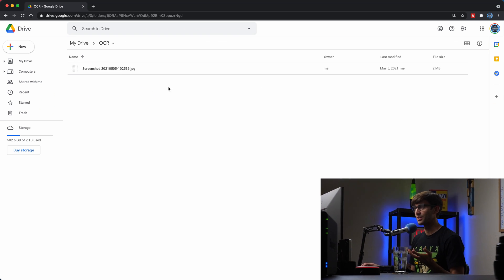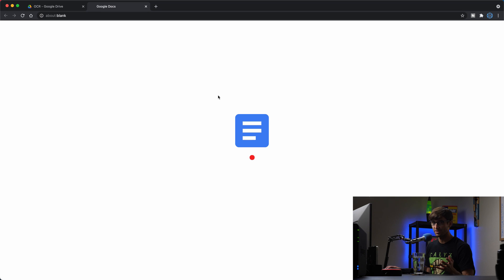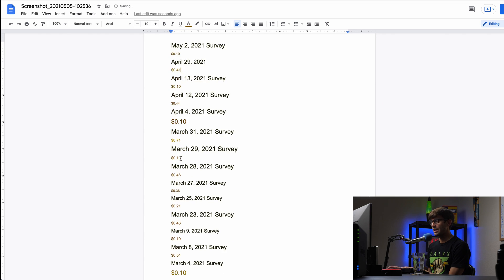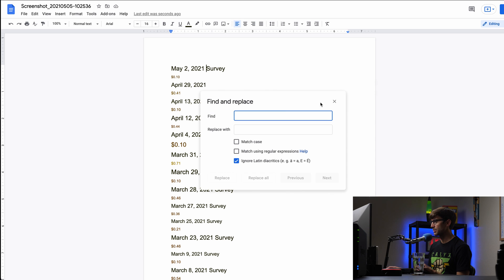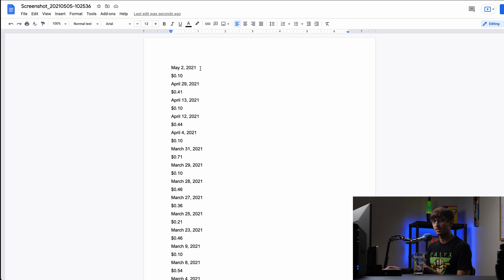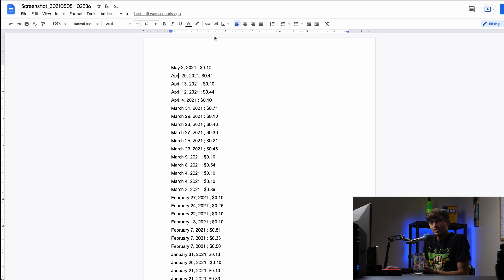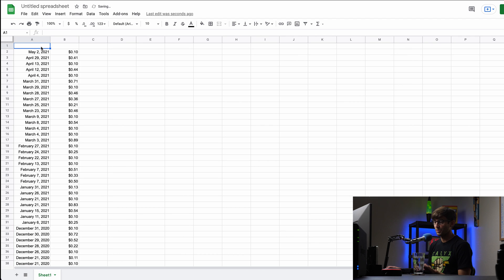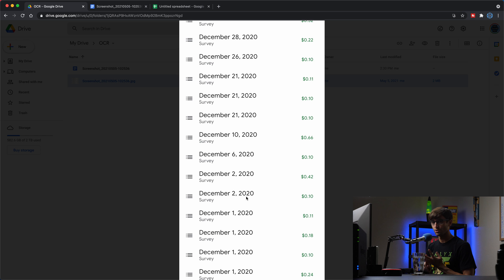How to Convert an Image to Text (OCR with Google Docs)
Learn how to use optical character recognition to automatically convert an image to text in Google Docs.